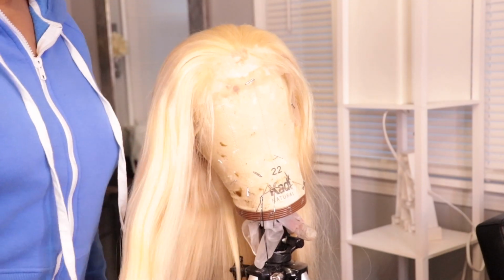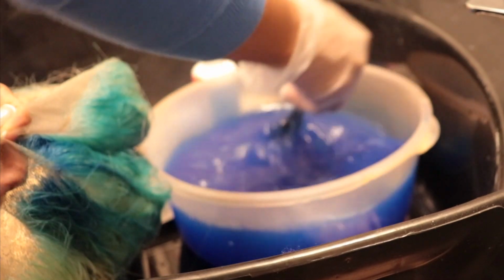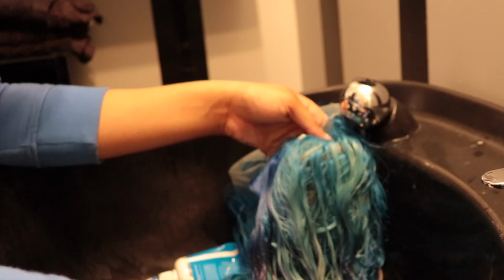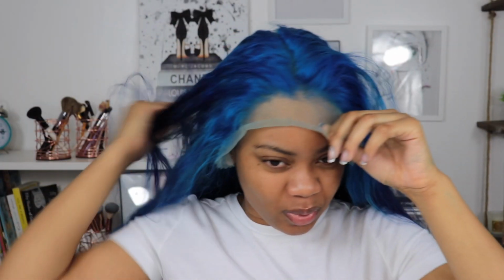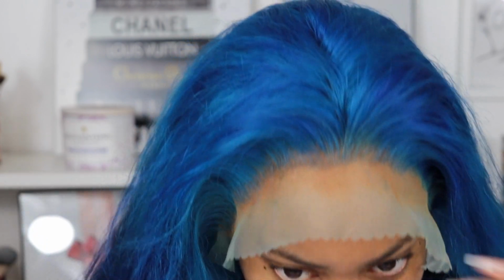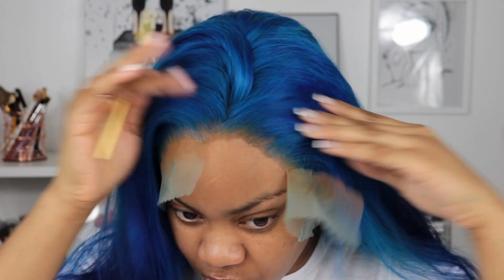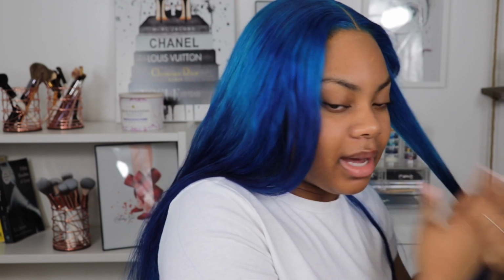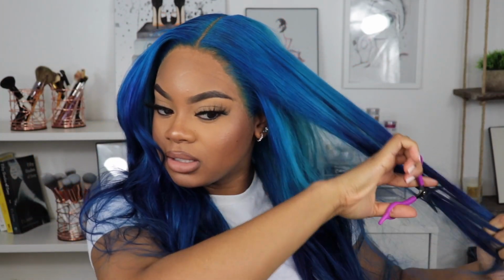I HAVE BLUE HAIR !!! | EASY Color + Install | FT. Kriyya Extensions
🌸 HI LUVS , I filmed a hair video showing you guys how I got this beautiful mermaid blue ombré .  I hope you are enjoy this video because I had so much fun filming it ! 💙🥶

Hair Details

🌼FAQ
Ethnicity : Jamaican - I was Born there
Camera : Canon Eos Rebel Sl2
Age : 20

Location : Philly Area
HOW TO BOOK !

🌼 THANK YOU FOR THE SUPPORT! I APPRECIATE IT !